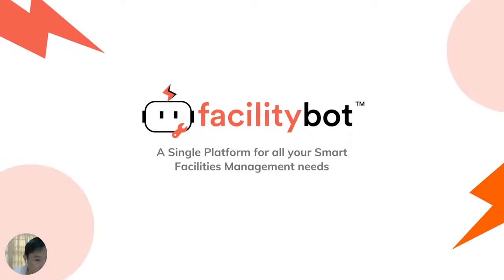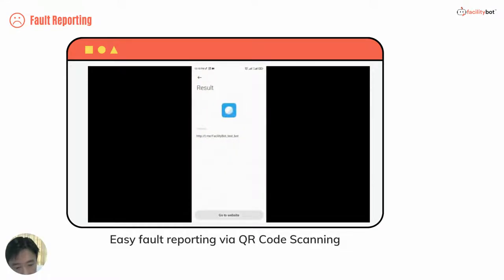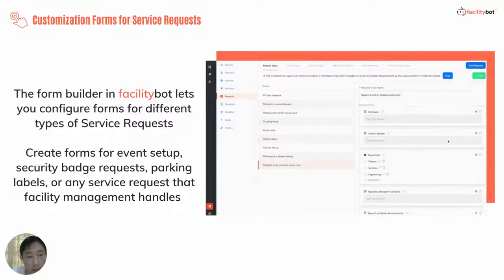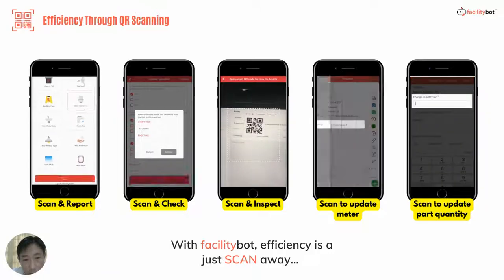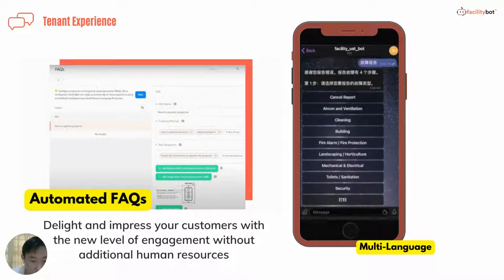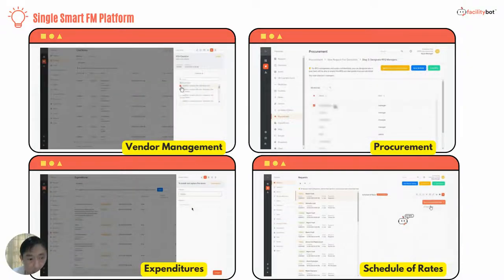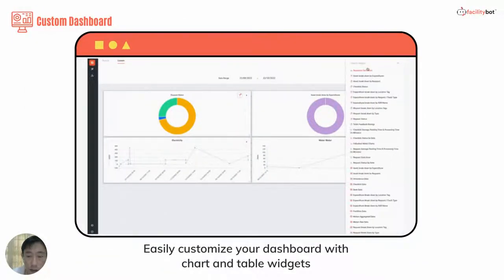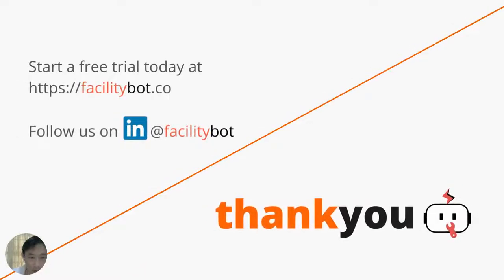FacilityBot: A Single Platform For All Your Smart Facilities Management Needs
FacilityBot is a unique omnichannel, feature-rich, and integration-friendly CMMS system that acts as the backbone for Smart Facilities Management deployment.